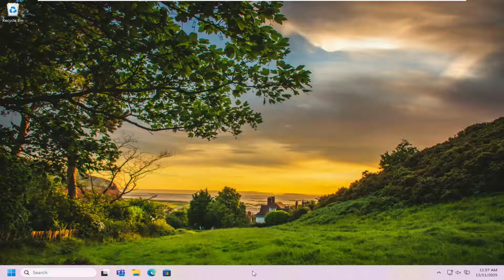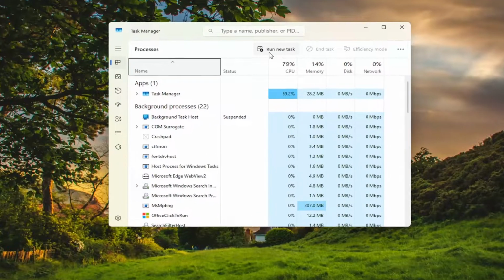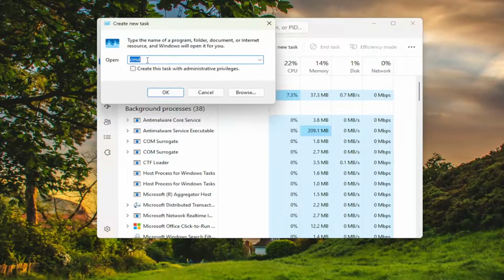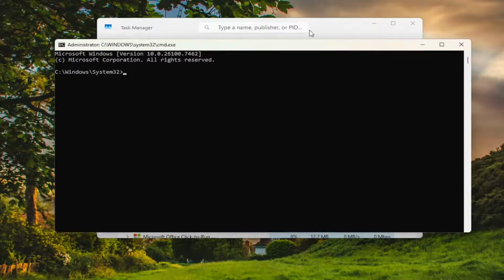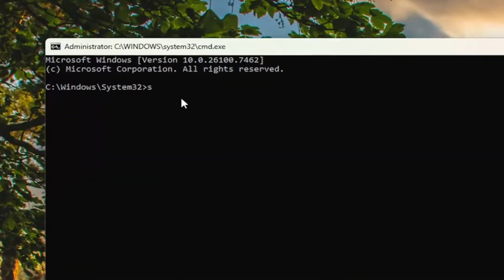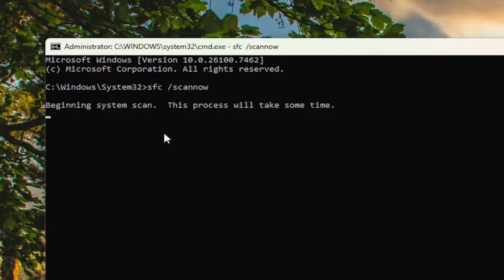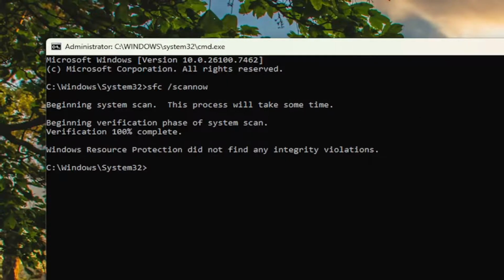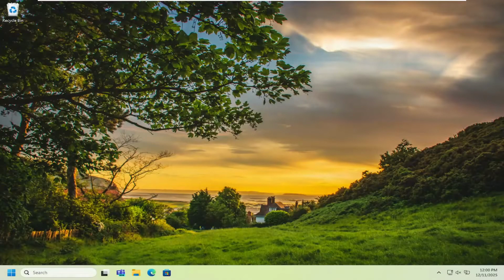Fix Search Not Working/Can’t Type on Lenovo Laptop [Guide]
This video tutorial explains how to address the issue of search not working or being unable to type in the search bar on a Lenovo laptop. It highlights common causes behind search functionality problems in Windows, including system glitches, corrupted files, or misconfigured settings. The tutorial focuses on helping users understand why this issue occurs and the importance of maintaining system performance for smooth operation. Viewers gain insights into the problem’s impact on productivity and overall usability.

Issues addressed in this tutorial:
search not working lenovo laptop
cant type in search bar windows
lenovo laptop troubleshooting
windows search issues lenovo
fix search functionality windows
lenovo system performance repair
search bar problems windows
troubleshoot typing issues lenovo
windows search error solutions
lenovo laptop slow search fix

This tutorial emphasizes the significance of resolving search bar issues to maintain efficient workflow and system performance. It explains how understanding the underlying causes can help prevent recurring problems and improve user experience. The content encourages users to identify potential triggers and approach solutions carefully. With practical insights, the video helps viewers restore search functionality on their Lenovo laptop confidently.